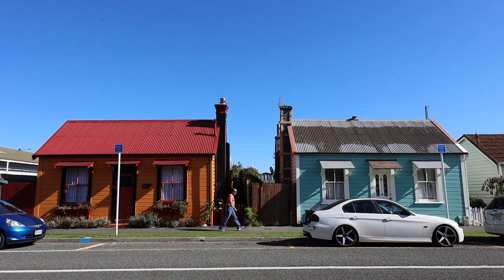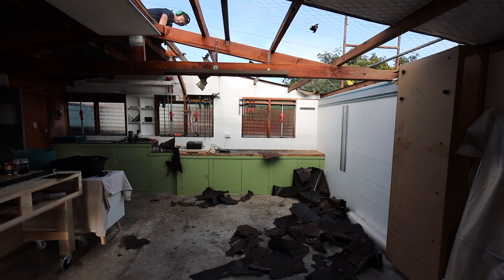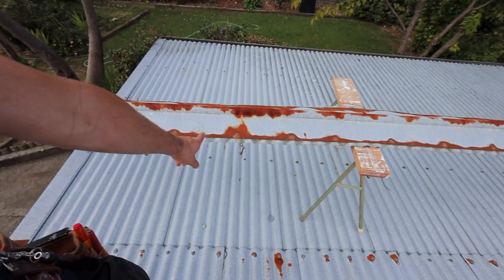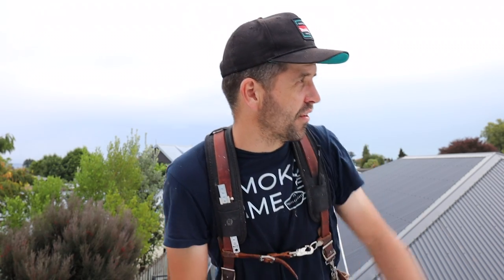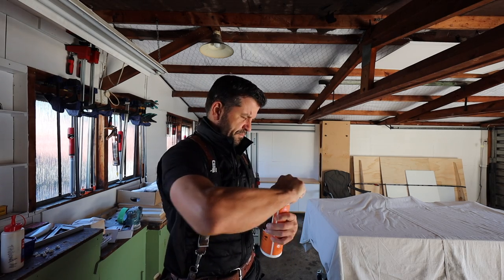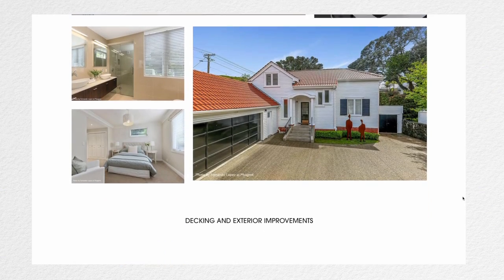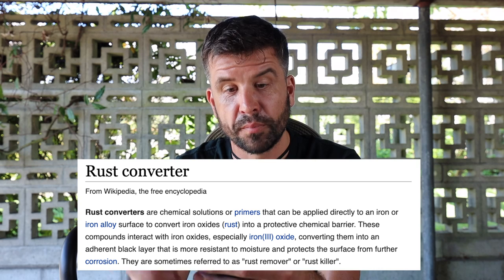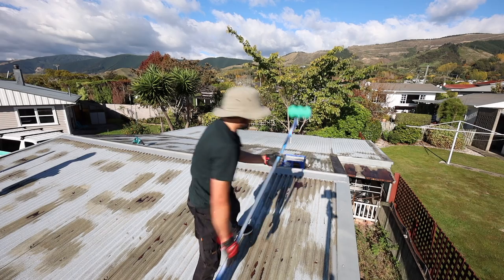How To Make An Old Roof New Again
This is the rust converter I used (I paid for it)
This is the Dulux Metal Shield Primer (I got it for FREE)

Track at 13:55 “Local Elevator”
Last track: The Great North Sound Society - Jesse’s Carnival Waltz (via Youtube library)

Richmond 7050
New Zealand